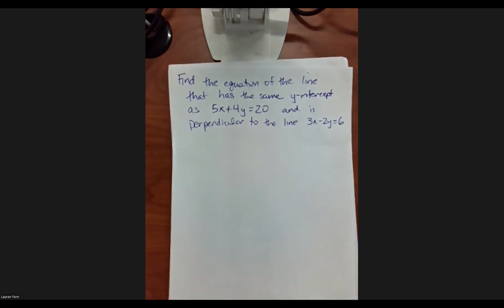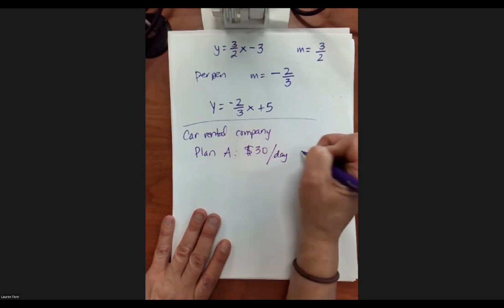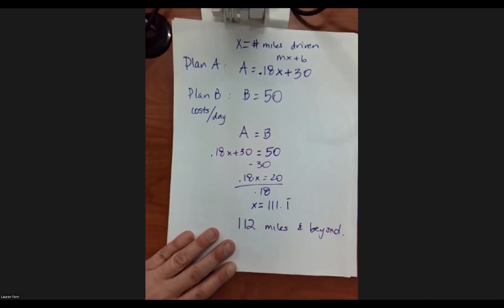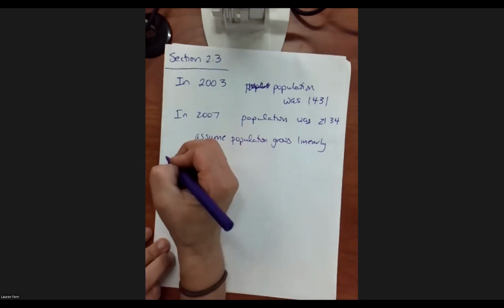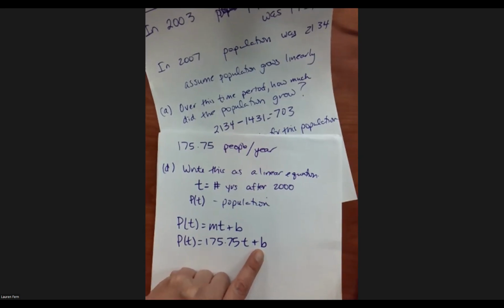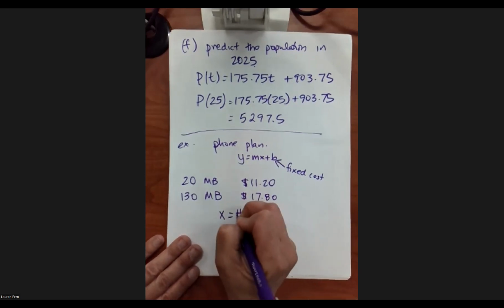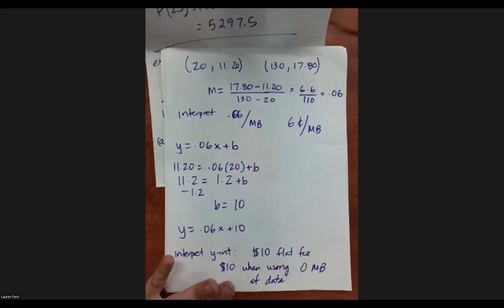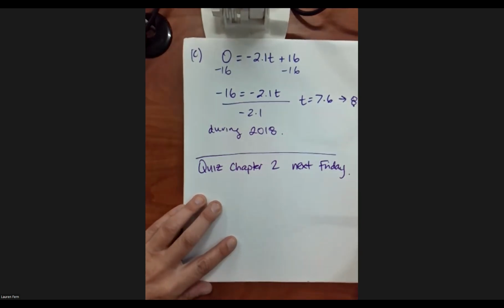Section 2 2 part 2 and Section 2 3 part 1